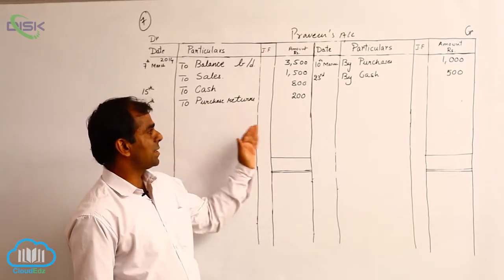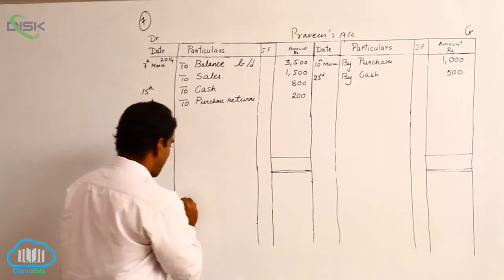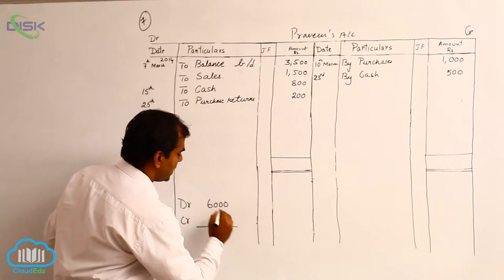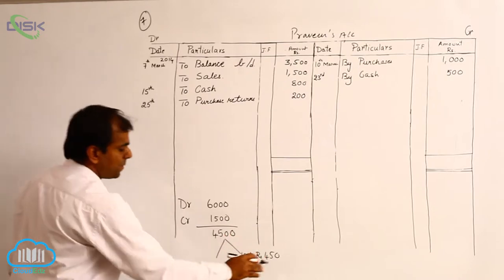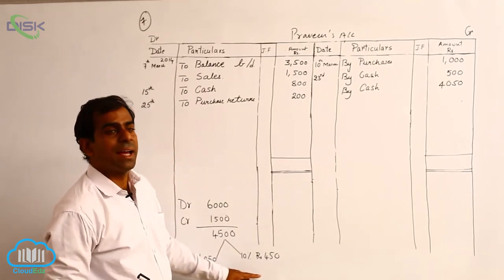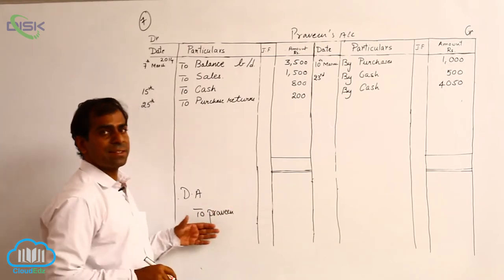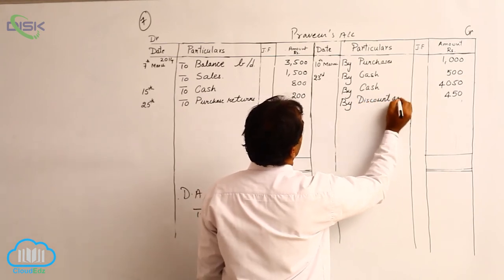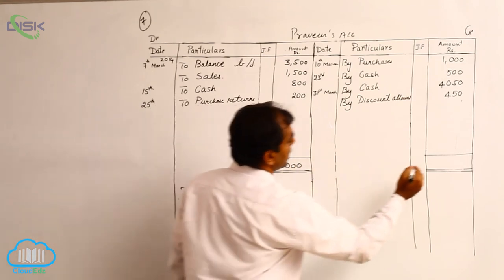Ledger || Advantages of Ledger || Problem 7b || Disk Telangana